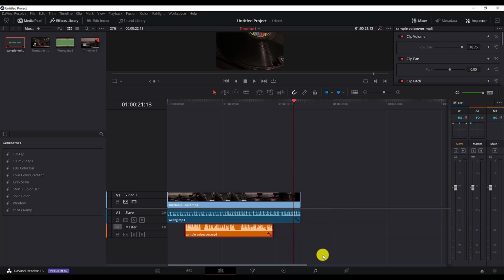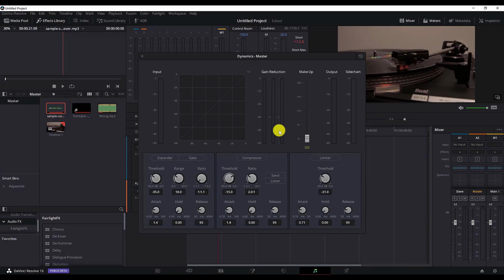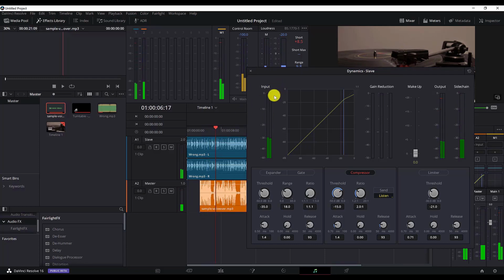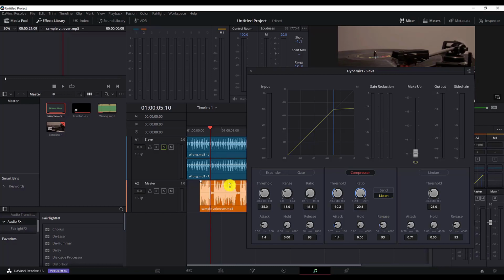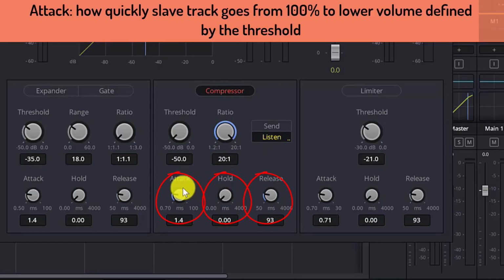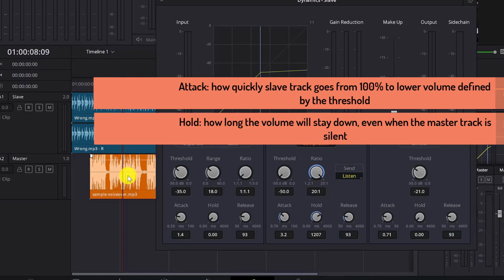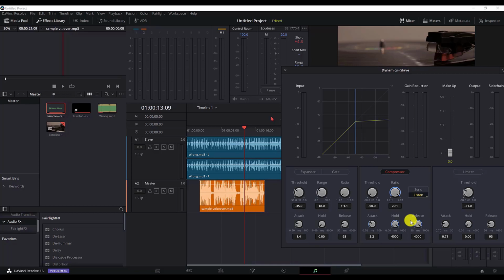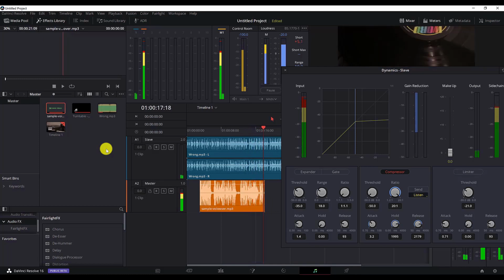Autoducking or Sidechaining in DaVinci Resolve 16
Automatic Music Volume Adjustment is also called autoducking or sidechaining.
It allows automatic lowering of the music, whenever the recorded voice over of the video starts playing.

DaVinci Resolve allows easy implementation of autoducking or sidechaining.

To see how it is done, watch this video.